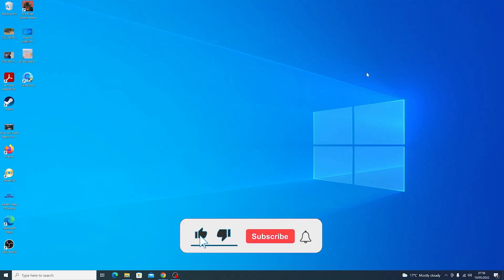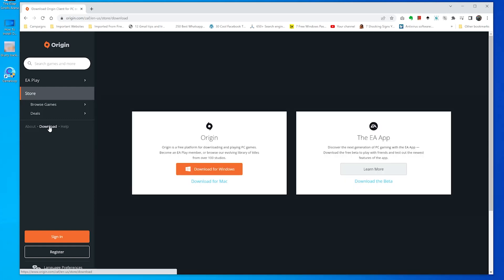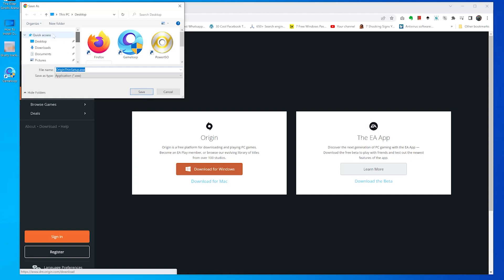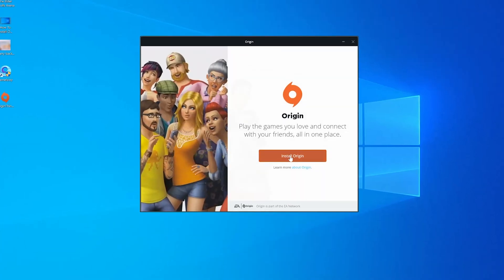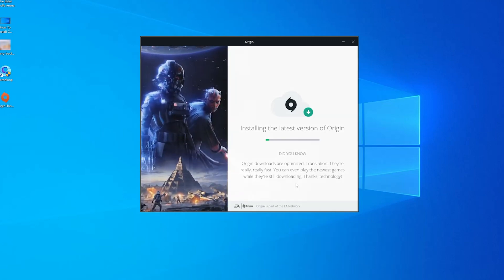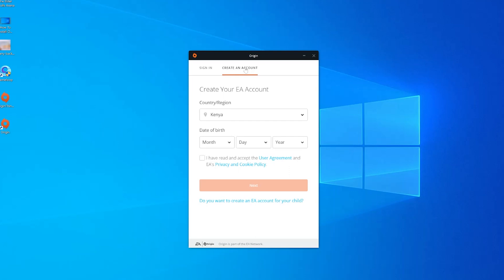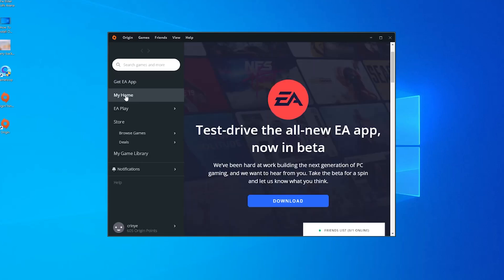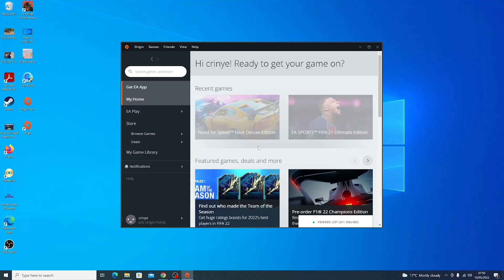How To Install Origin On Windows PC or Laptop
Learn how to install Origin on your Windows PC or Laptop. This could be Windows 7,  Windows 10 or even Windows 11.
You need to install the Origin client on your computer if you want to download and play Origin games.

How To Install Origin On Windows :
Open your favorite web browser and go to origin.com
Click on the Download button
Male sure the the Windows version is selected and Click on Download again.
Choose the download destination and click on Save
After the download, double click on the downloaded installer
Follow on screen instructions to install Origin on your computer.

Timestamps:
0:00 - Intro
0:02 - How to Download Origin On Windows
0:37 - How To Install Origin On Windows
1:15 - Sign in with your Origin EA Account.
1:43 - Outro

Cell Phone Tripod Adapter